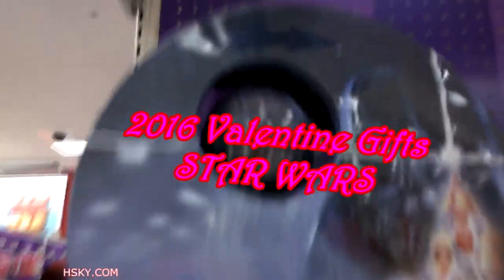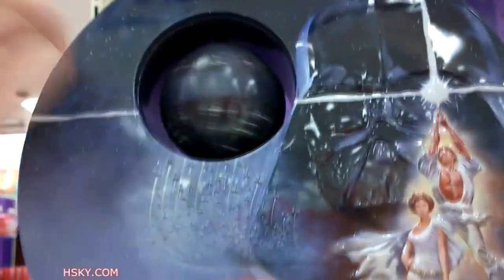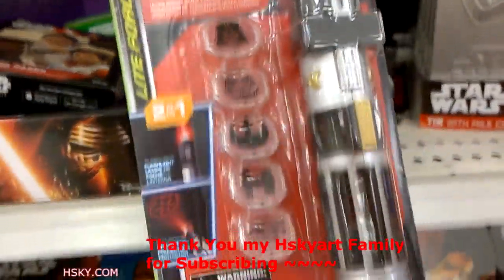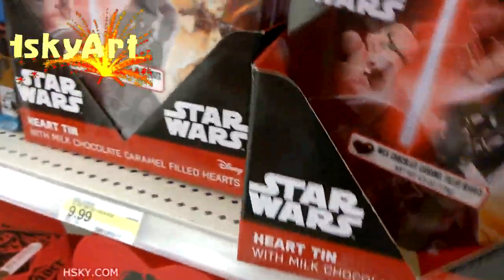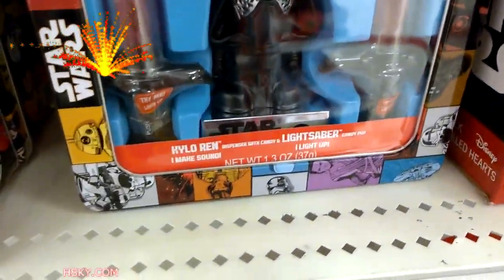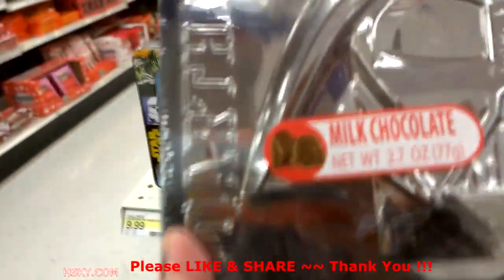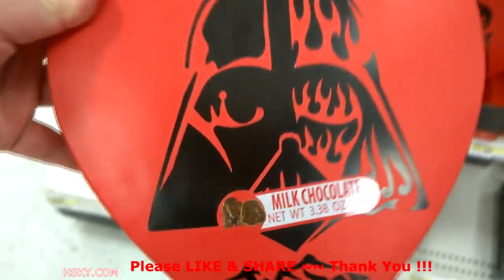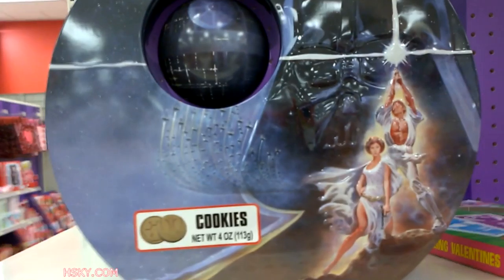V#58 HSKY STAR WARS VALENTINE 2016 / Force Awakens / HSKYART Toy & Plus Collection HD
Thank you, Have A Super Blessing Day!